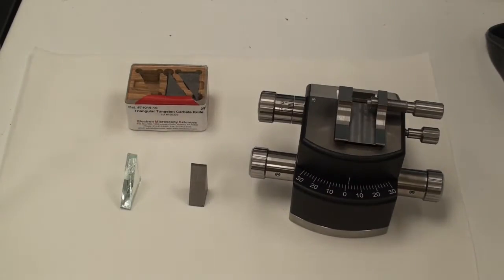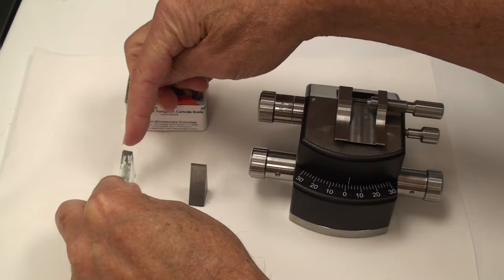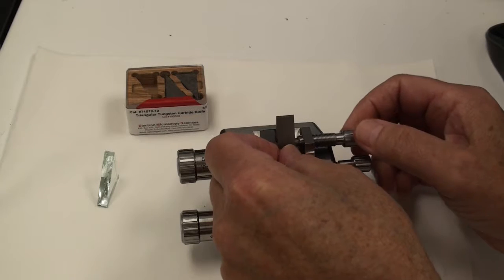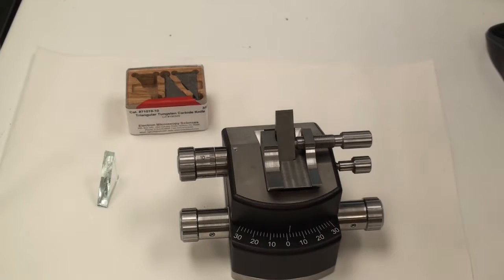Tungsten Carbide Knife Applications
In this video, we demonstrate the usage and applications for a tungsten carbide knife. for all your lab needs.